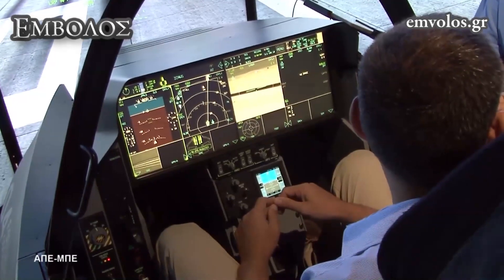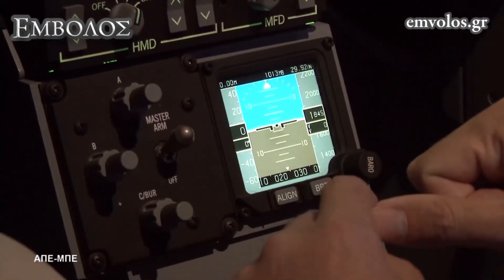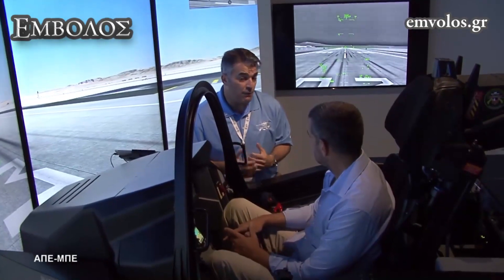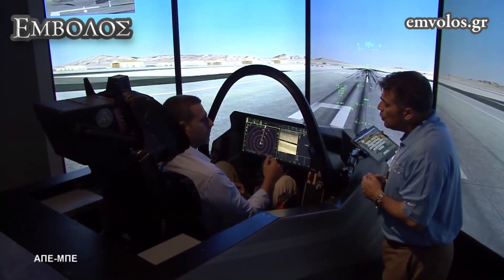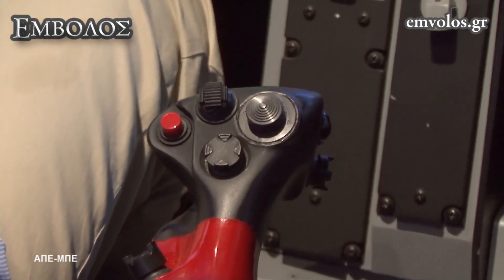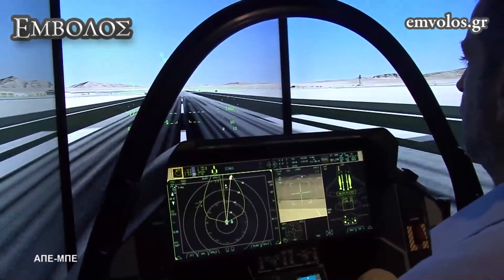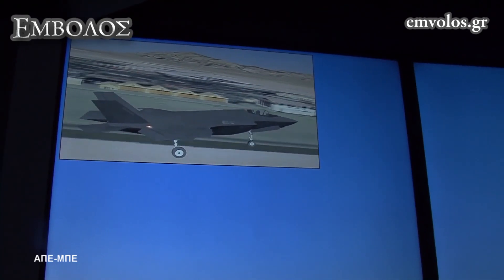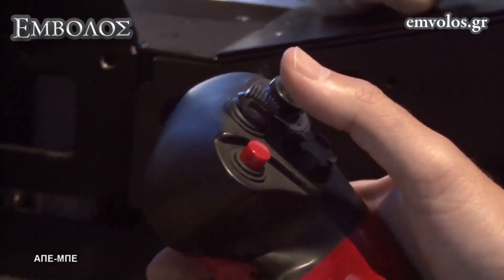Πτήση σε προσομοιωτή με την τελευταία έκδοση του F-35 στην 83η ΔΕΘ